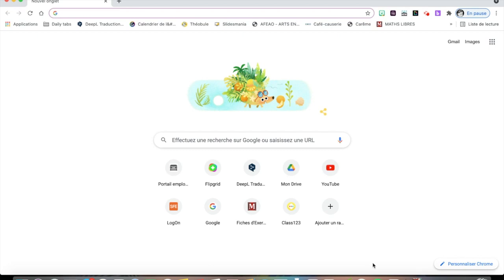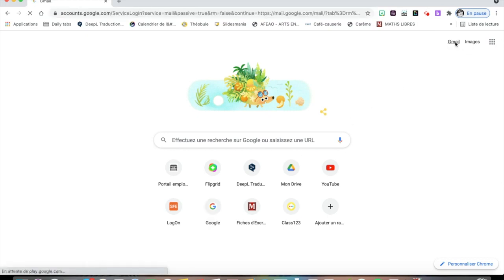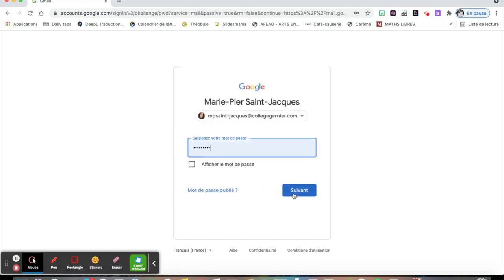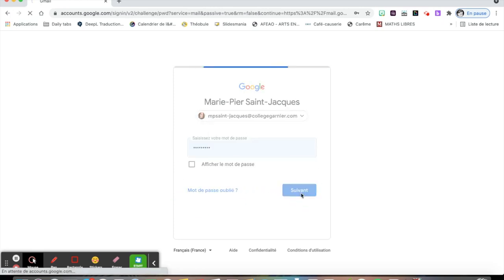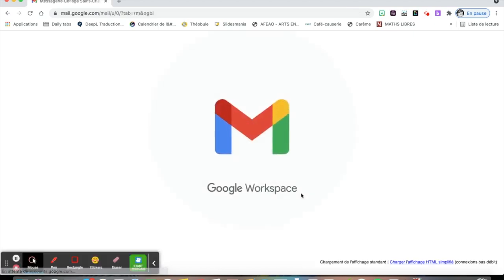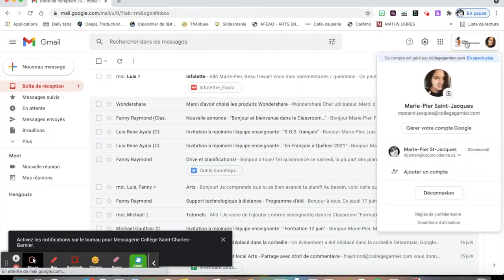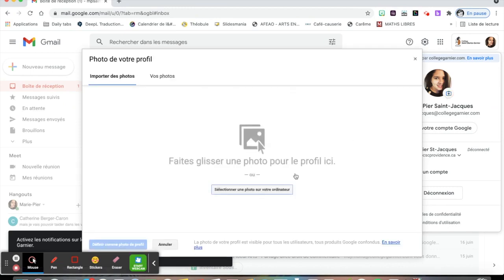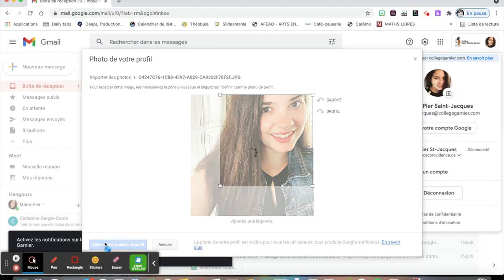Techno Tutorial Google Account + Profil Picture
Conoce los aspectos principales de la configuración de tu cuenta google